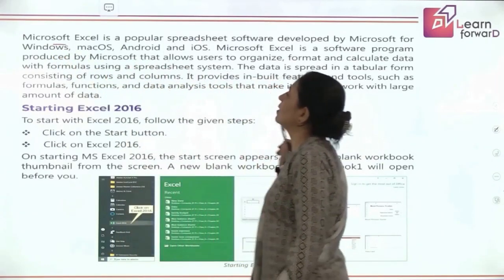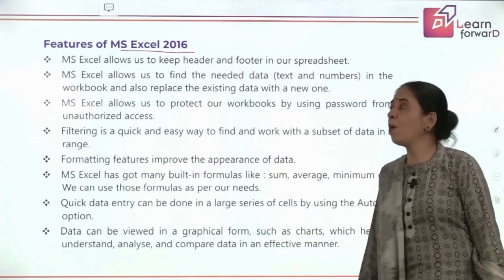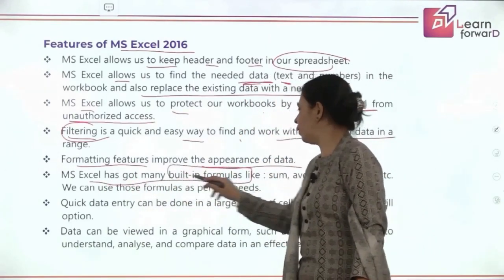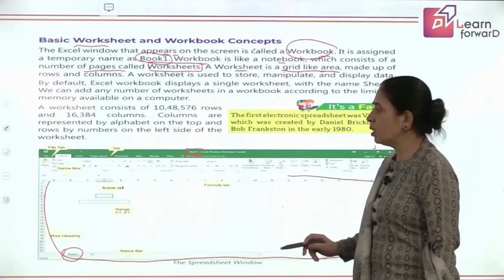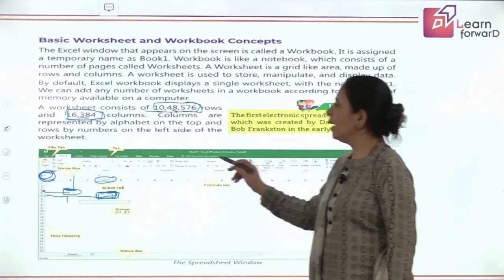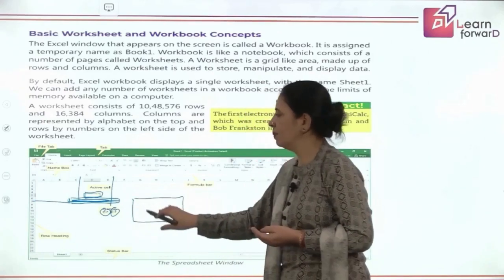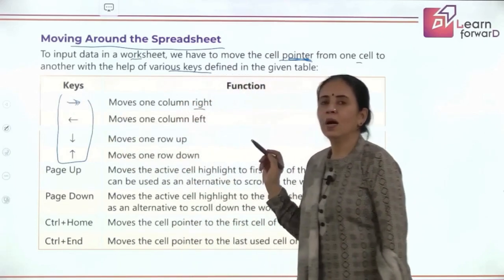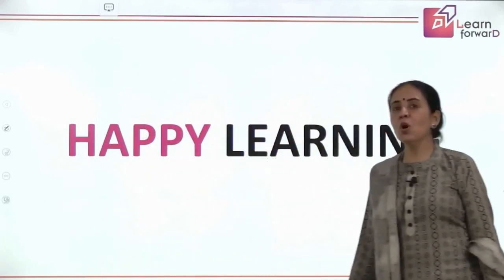LEARN FORWARD | FEATHER CAP | COMPUTER WITH AI-5 | CHAP-7 | MICROSOFT EXCEL 2016 (P-1)